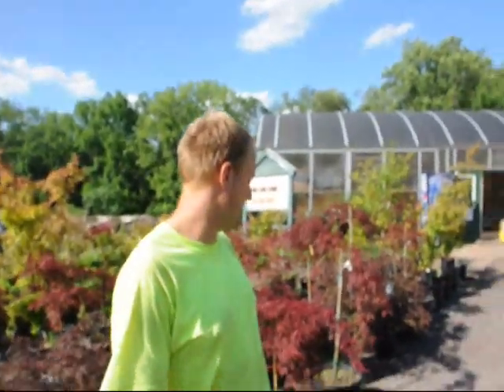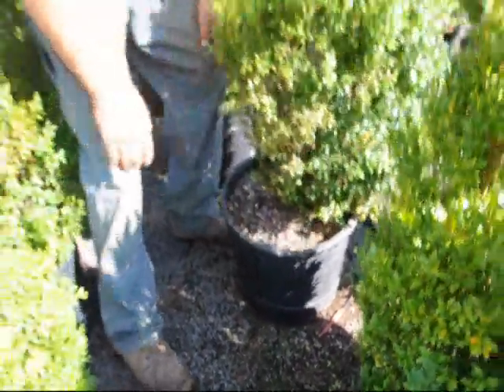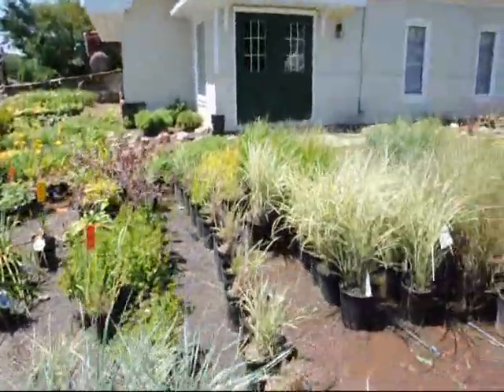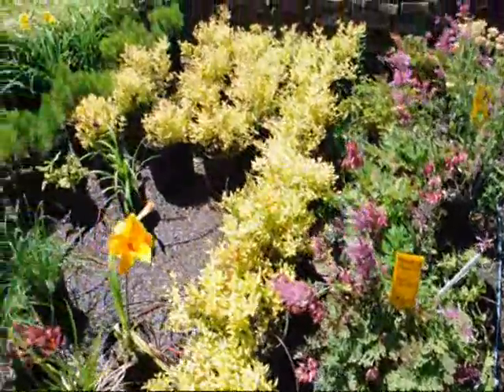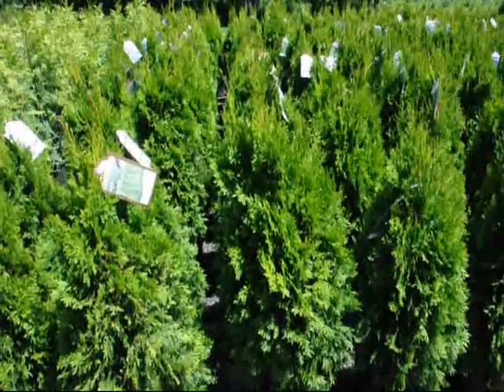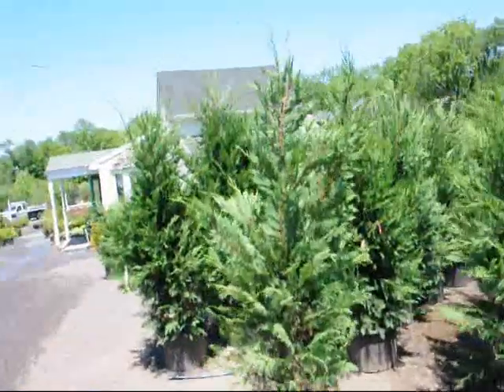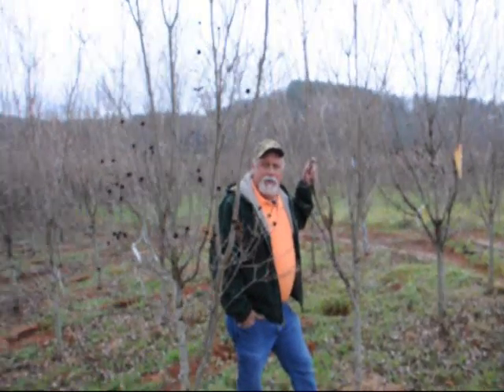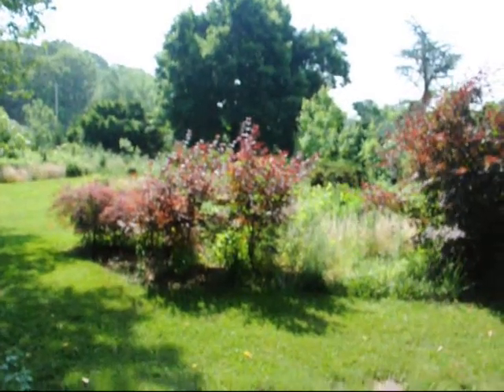Bills Free bait Farm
Click on the links below for pictures & information

Alder

Alder Buckthorn

Ash

Aspen

Beech

Black Thorn

Coast Redwood

Copper Beech

Crab Apple

Douglas Fir

Downy Birch

Elder

Elm

English Oak

Field Maple

Goat Willow

Grand Fir

Grey Willow

Guelder Rose

Hawthorn

Hazel

Holly

Holm Oak

Hornbeam

Horse Chestnut

Larch

Norway Spruce

Oak (English)

Oak (Holm)

Oak (Sessile)

Oak (Turkey)

Rhododendron

Rowan

Pussy Willow

Sallow

Scots Pine

Sessile Oak

Silver Birch

Silver Maple

Sitka Spruce

Spindle Tree